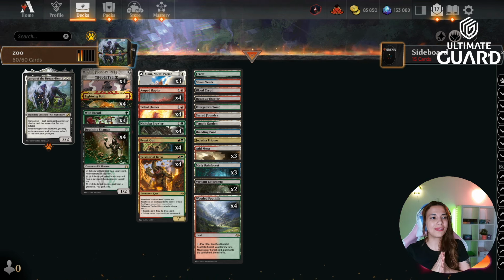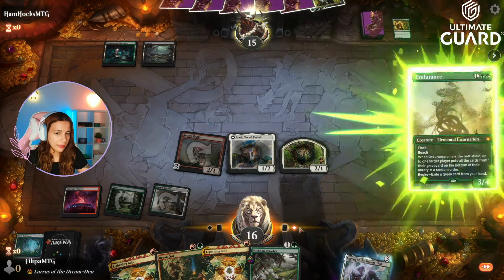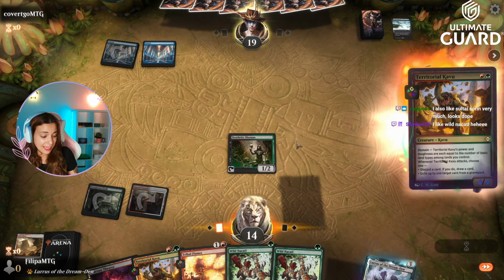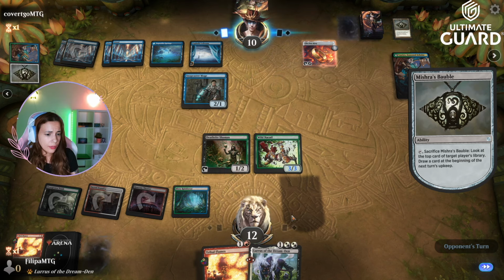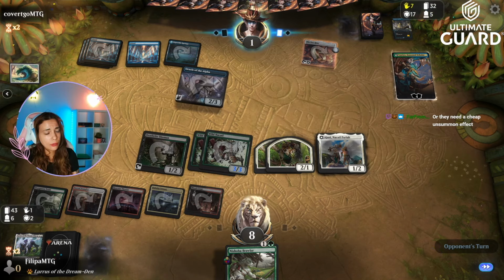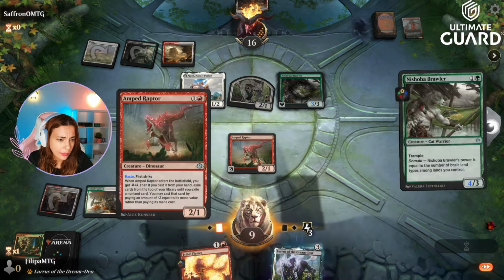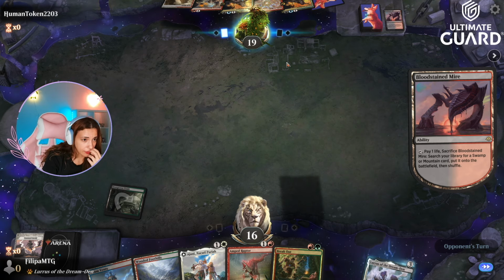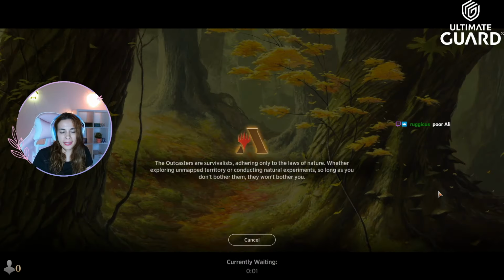NEW MH3 TIMELESS DECK WILL BREAK THE FORMAT | MTG Arena Gameplay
Companion
1 Lurrus of the Dream-Den

Deck
4 Wild Nacatl
4 Deathrite Shaman
4 Nishoba Brawler
4 Amped Raptor
4 Territorial Kavu
3 Ajani, Nacatl Pariah
4 Lightning Bolt
4 Thoughtseize
4 Break Out
4 Tribal Flames
1 Forest
3 Arid Mesa
2 Verdant Catacombs
3 Misty Rainforest
4 Wooded Foothills
1 Breeding Pool
1 Temple Garden
1 Steam Vents
1 Sacred Foundry
1 Indatha Triome
1 Overgrown Tomb
1 Raucous Theater
1 Blood Crypt

Sideboard
3 Haywire Mite
4 Juggernaut Peddler
4 Orcish Bowmasters
3 Remorseful Cleric
1 Lurrus of the Dream-Den

0:00 - Intro
0:05 - Sponsor
0:09 - Deck Tech
05:16 - Games
42:30 - Outro